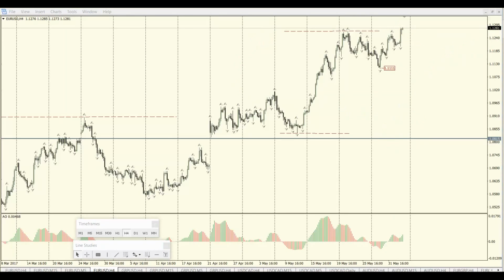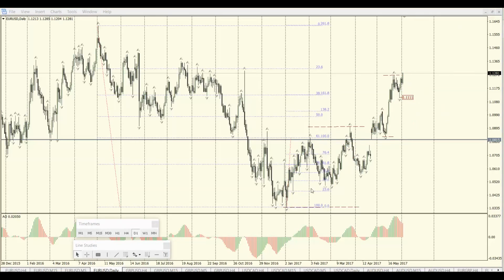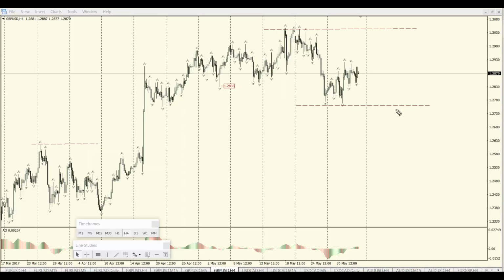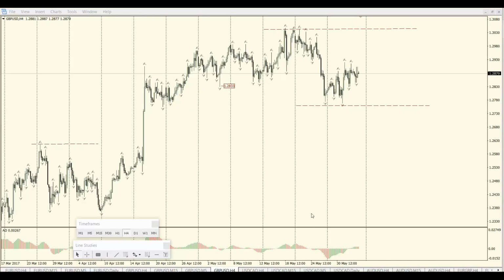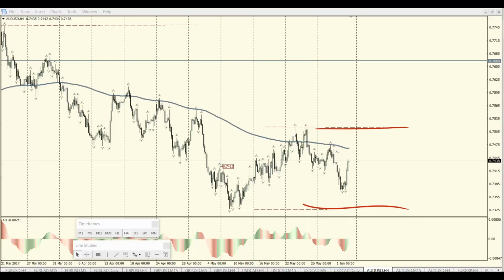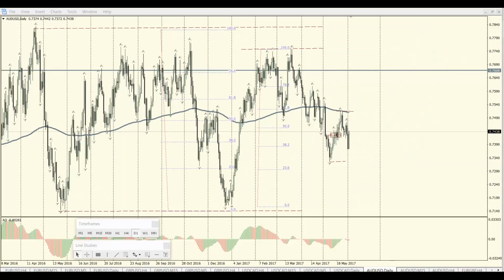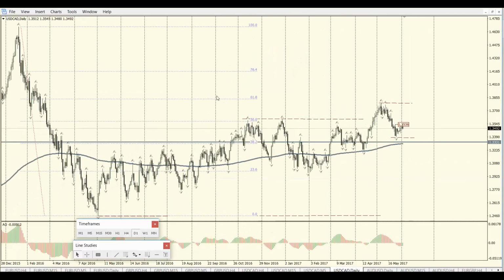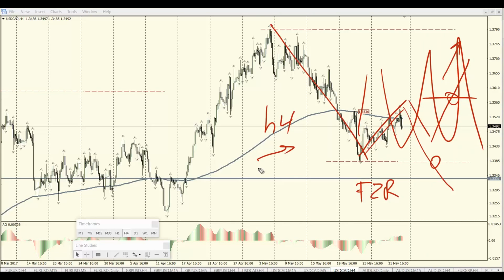Forex Trading Weekly Review - 04.06.2017 (EURUSD, GBPUSD, AUDUSD, USDCAD)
EURUSD currency weekly review: On h4 level this pair is back to the trend phase. On d1 time-frame Forex trading is happening in a trend up phase

GBPUSD currency weekly review: On d1 level this pair is back to the flat phase. Now Forex trading is happening inside the flat phase of h4 and d1 level

AUDUSD currency pair weekly review: a FZR of h4 down was last week. This pair is back to the flat phase of h4 level. New reference points were created

USDCAD currency pair weekly review: New reference point is broken, and this pair is back to the flat phase of h4.